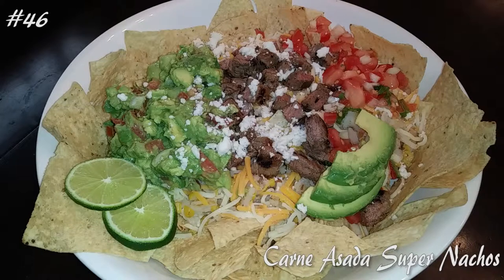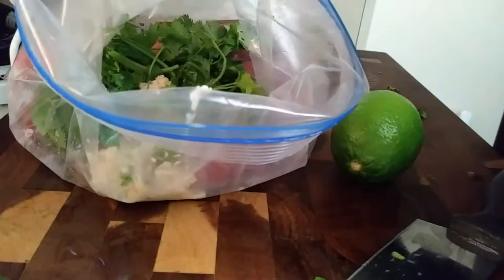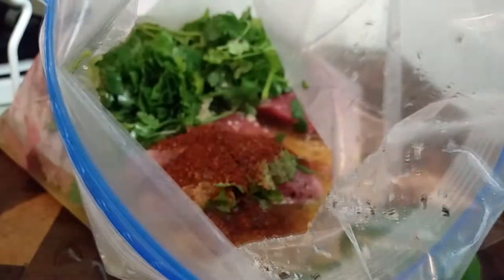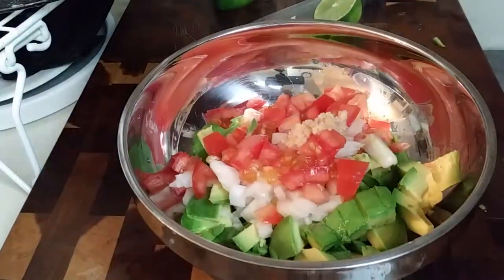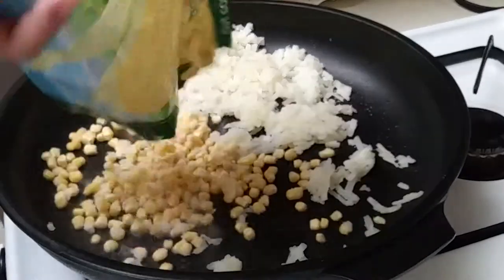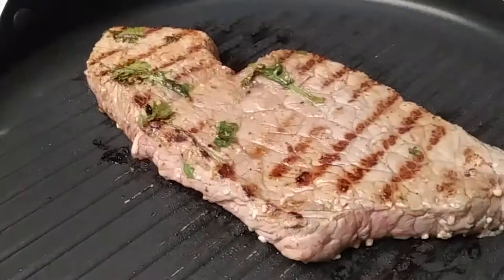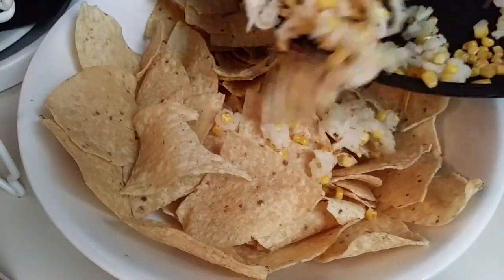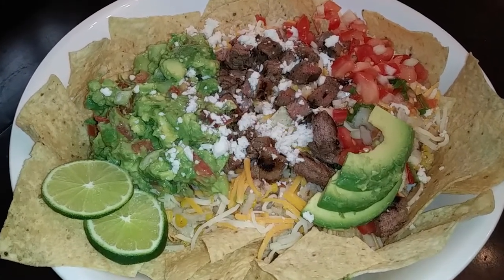Carne Asada Super Nachos WatchMiCook Episode 46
A deliciously easy Carne Asada Nachos made at home! Stick around to see how its made!

WatchMiCook

or